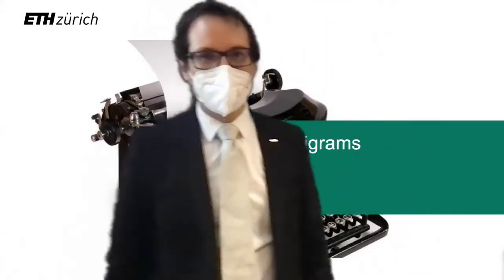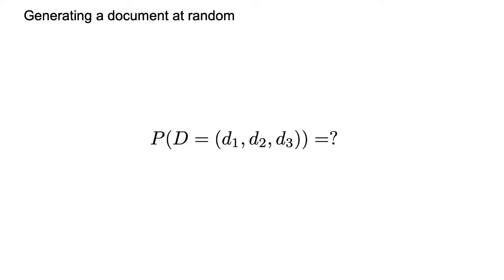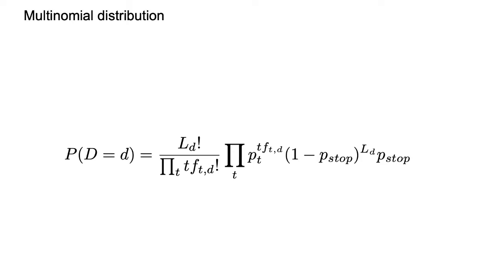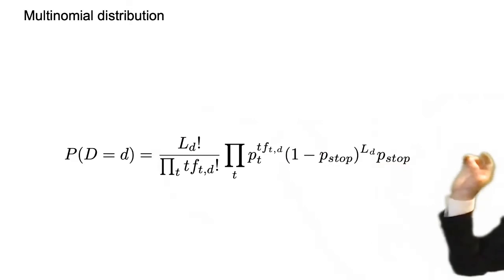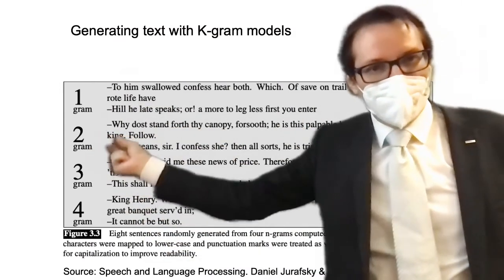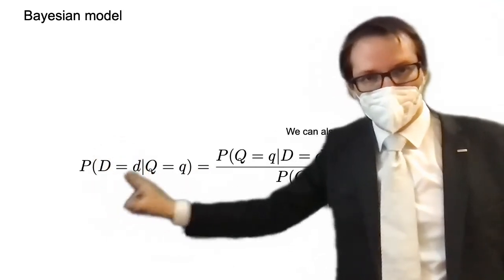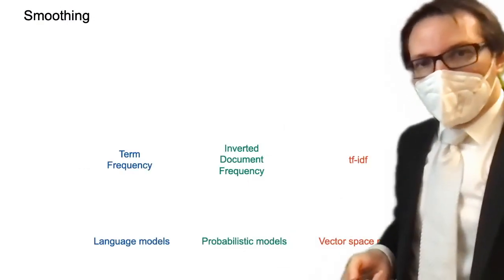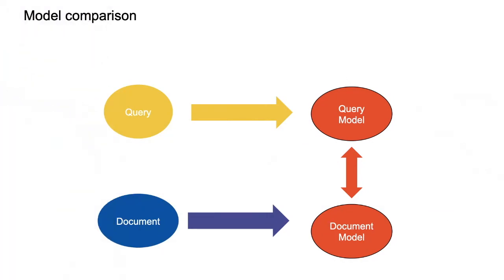11. Language models (2/2) - Information Retrieval - ETH Zurich - Spring 2022